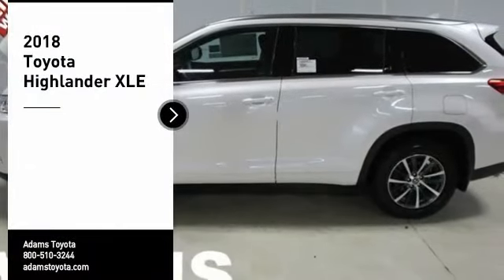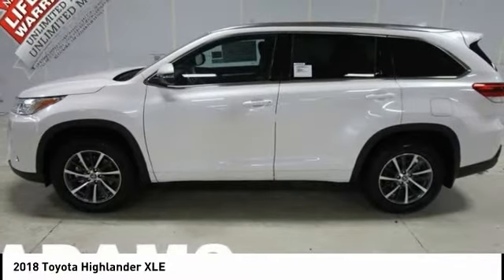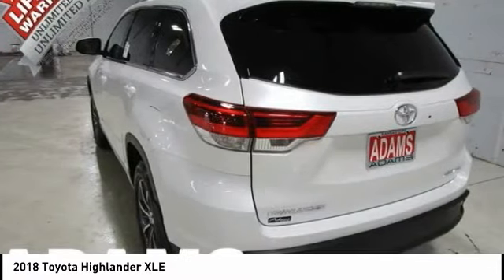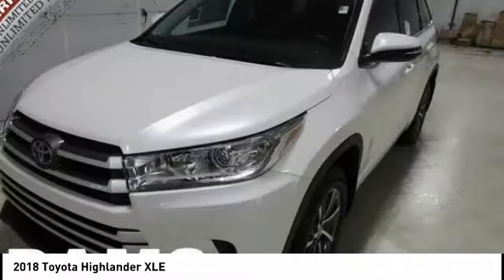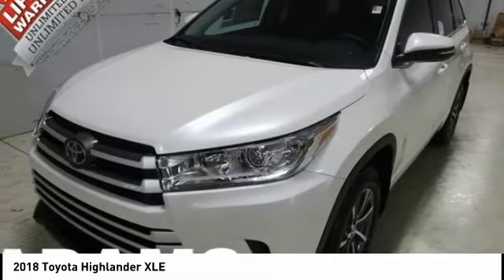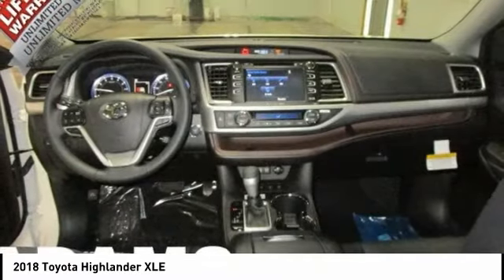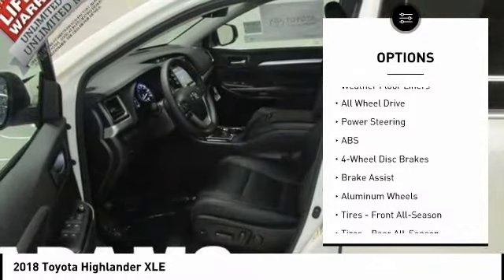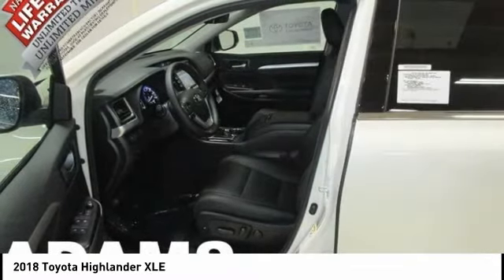2018 Toyota Highlander Lee's Summit MO 865443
2018 Toyota Highlander XLE

Adams Toyota
501 NE Colbern Road